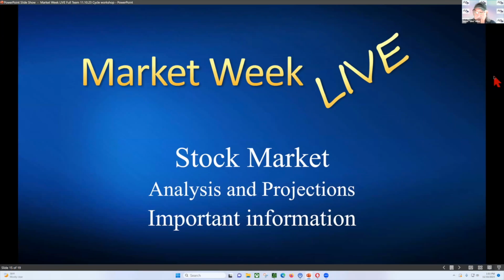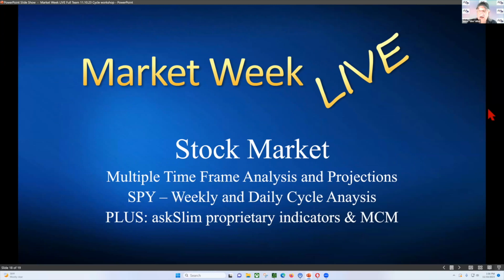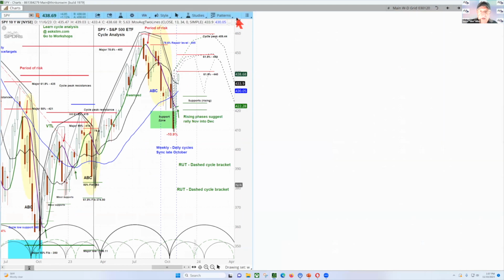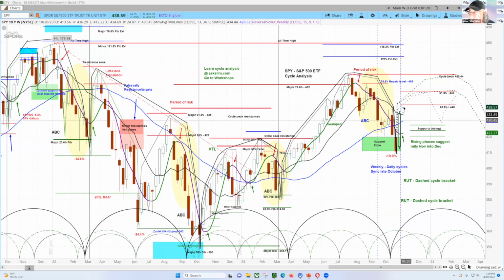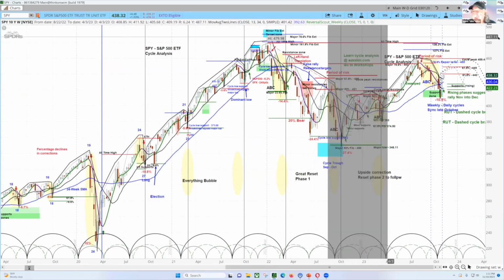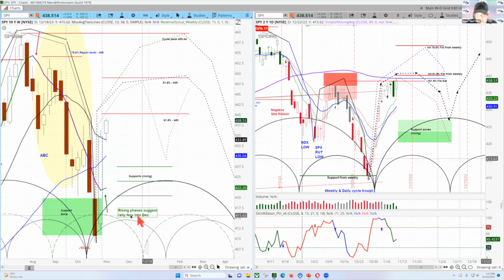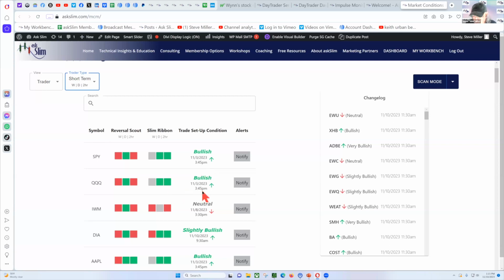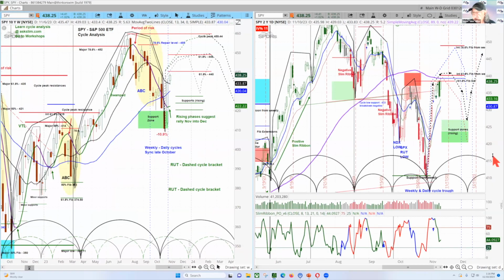Replay - US Stock Market - S&P 500 SPY | Weekly and Daily Cycle and Chart Analysis | Projections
The askSlim Cycle Analysis Workshop Special offer ($400 off and a special bonus copy of J.M. Hurst’s The Profit Magic of Stock Transaction Timing AND get a 30 minute 1-on-1 Q&A call with one of the askSlim analysts)